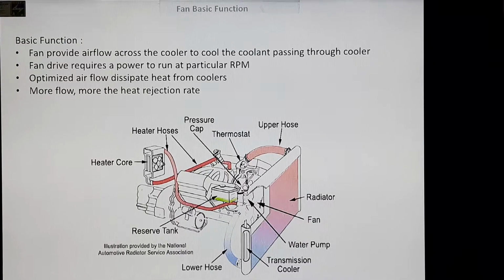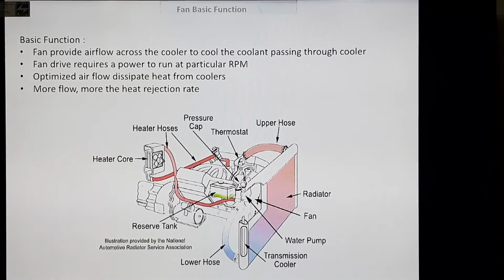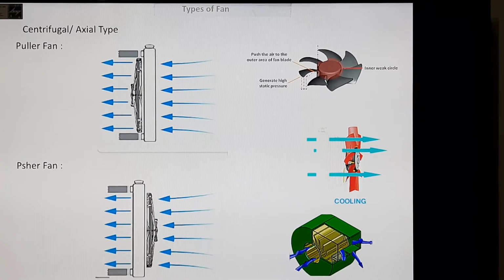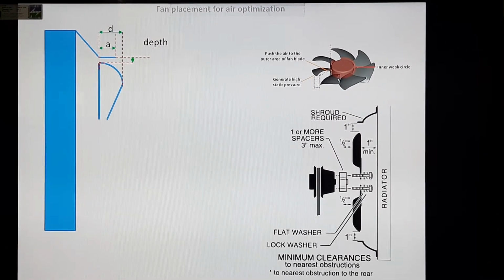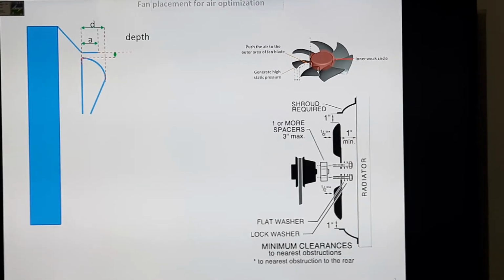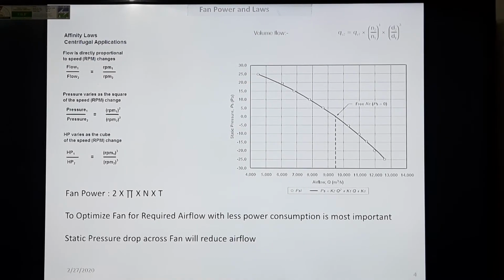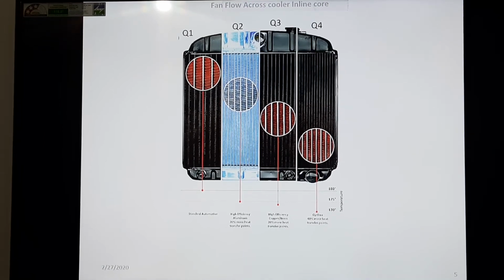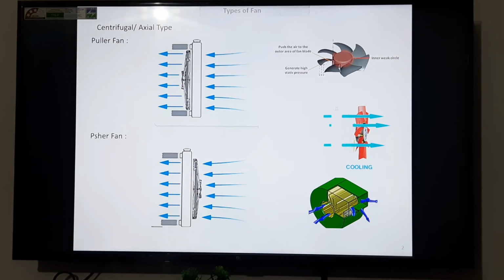FAN SELECTION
AIR FLOW OPTIMIZATION AND TYPES OF FAN